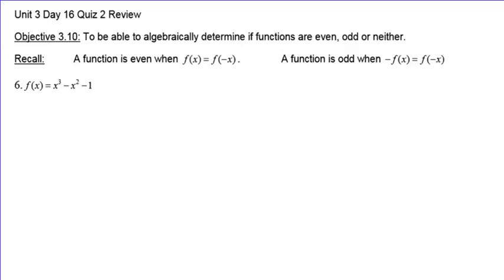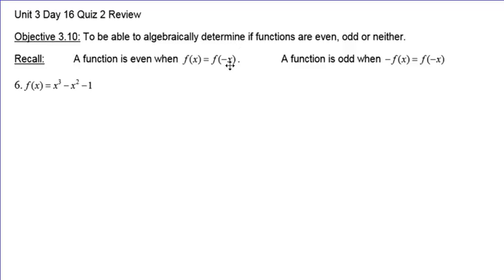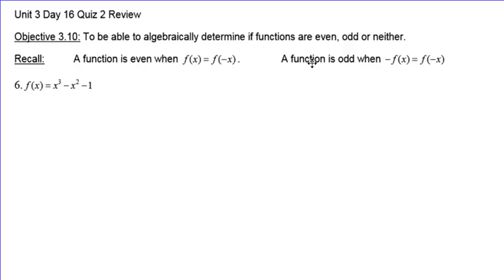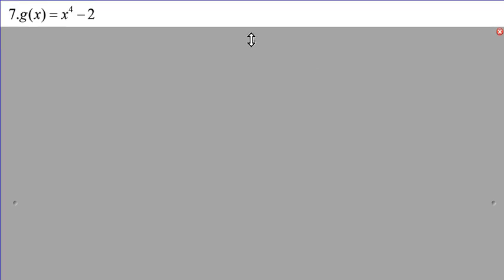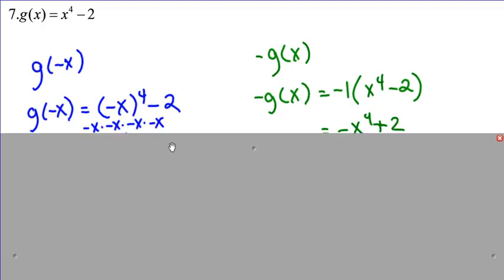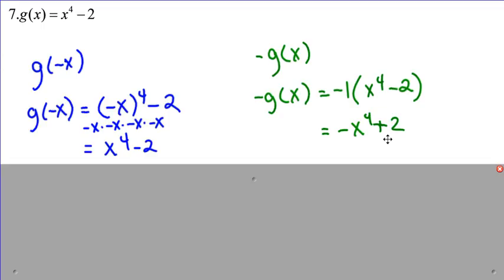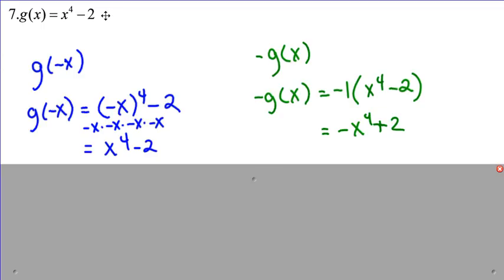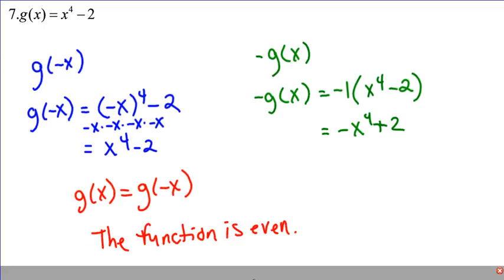U3 Day 16 #7 Answer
To be able to algebraically determine if a function is even, odd or neither.